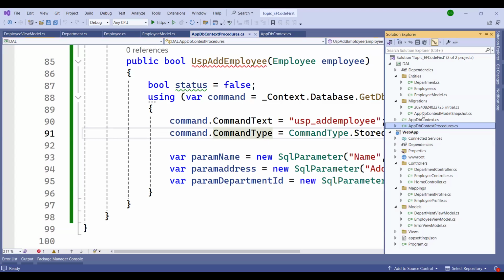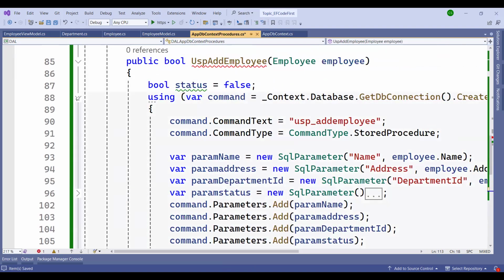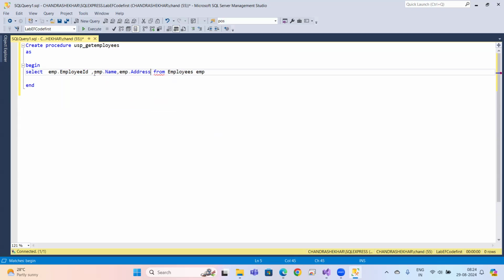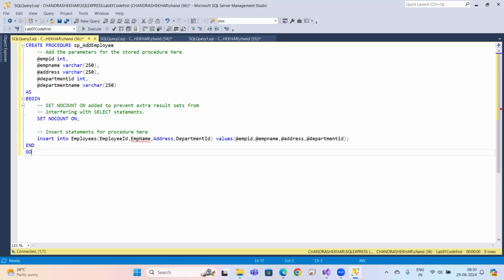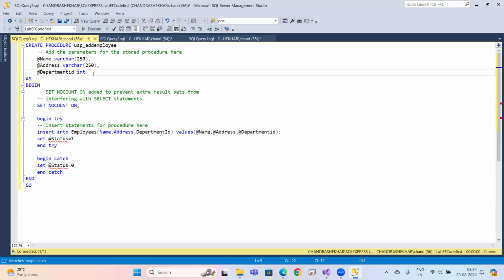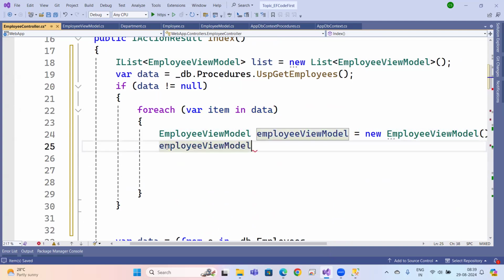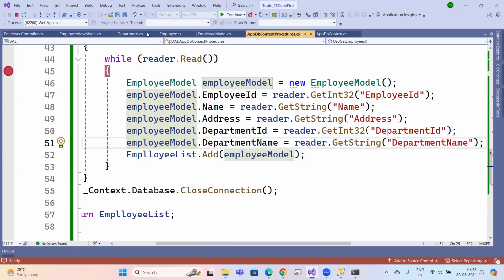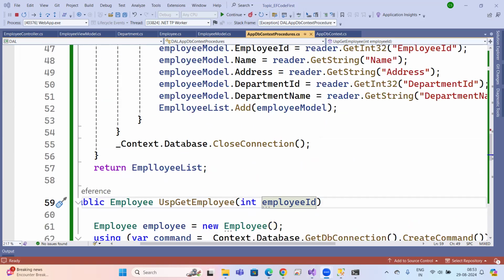Implement Stored procedures to perform CRUD operations with EF Core efcore Part 2